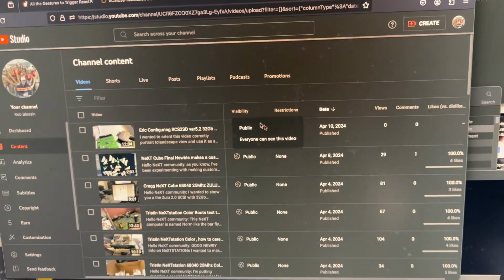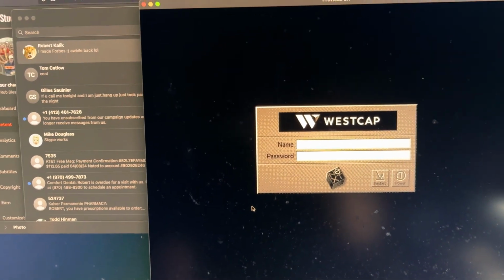Eric NeXTSTEP scsi2sd 5.1 card preconfigured matching foot print if 4 2gb partitions we swap cards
Hello NeXT community so what I’m gonna do here for my customer Eric is I restored a master iso onto a new 32 gig card for him and I thought it was gonna be easiest if we just his version five point one card for that I sold a few years ago to him for this version 5.1 card that has the new software and matching footprint installed so we could just plug it in and go and I’ll trust him to send that five point one card back And then will do the same for the next customer. This way we can all maintain our sanity that I’ve sold hundreds of these cards so I tried we made with a cookie cutter approach, but this is an easier way for us to get it done the first time where they just plug in power up and go if that makes sense.